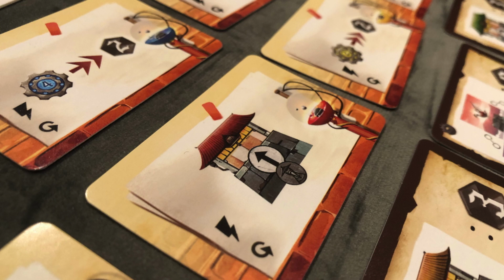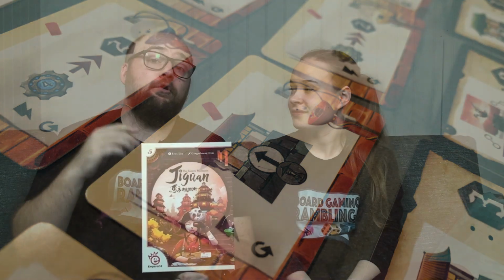Jiguan: The Eastern Mechanist Review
Today, we are taking a look at another game from Emperor S4, Jiguan: The Eastern Meachinist!

We hope you'll enjoy!